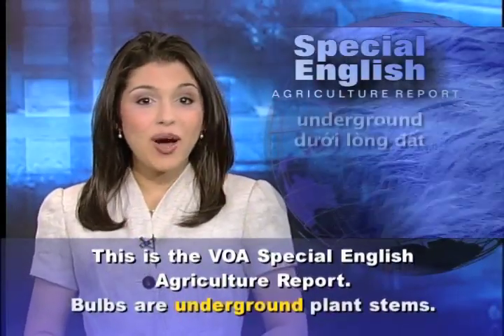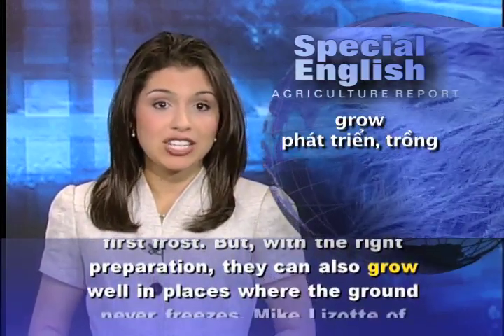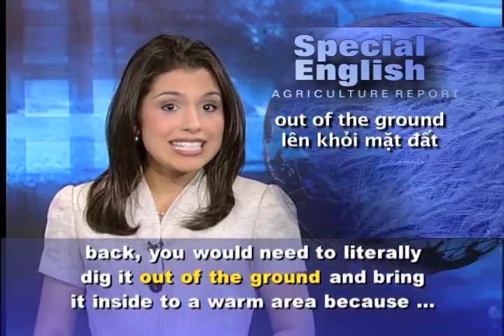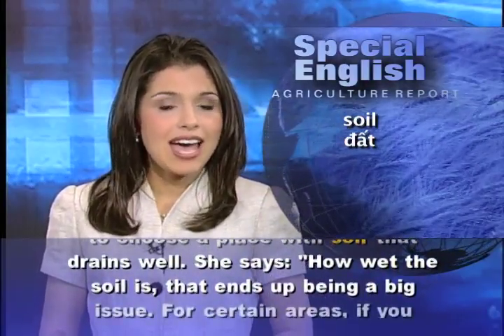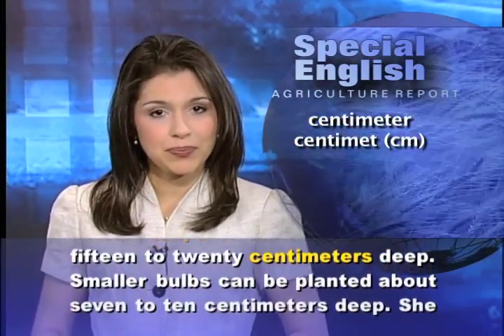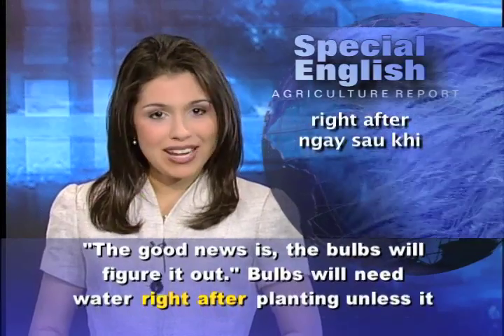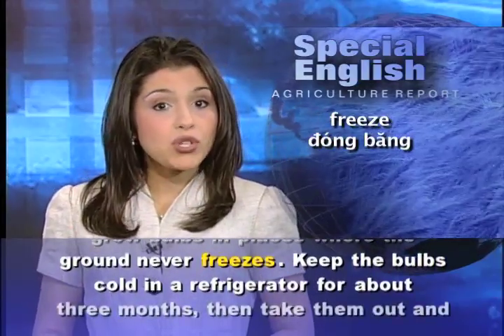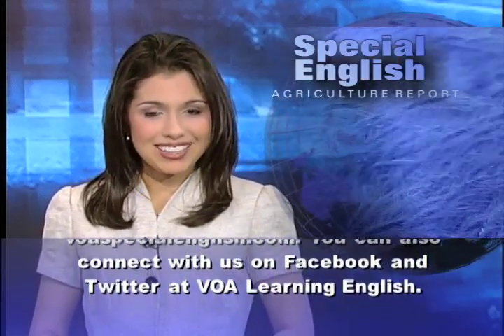Phát âm chuẩn cùng VOA - Anh ngữ đặc biệt 488 agriculture (VOA)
Chương trình học tiếng Anh của VOA: Special English Agriculture Report - Growing Bulbs. Xin hãy vào để xem các bài kế tiếp.

Bulbs are underground plant stems. They provide food for a shoot. Some bulbs produce flowers year after year. Gardening experts say tulips, daffodils and other bulbs are not very difficult to grow.

Bulbs do well in climates with a cold season. They are placed in the ground about the time of the first frost. But, with the right preparation, they can also grow well in places where the ground never freezes.

Mike Lizotte of American Meadows, an online store, says before you start, you need know whether to plant tender bulbs or hardy bulbs. If you live in a cold area, a tender bulb will need special care when the growing season is over. Mike Lizotte says: "If you want that bulb to survive or come back, you would need to literally dig it out of the ground and bring it inside to a warm area because... it will not survive." But he says a hardy bulb like a daffodil or tulip can stay in the ground all year because it prefers cold temperatures.

Sandra Mason from the University of Illinois Extension service has some suggestions to get a good start on planting bulbs. First, the most important thing is to choose a place with soil that drains well.

She says: "How wet the soil is, that ends up being a big issue. For certain areas, if you have a lot of clay in your soil, you may find that bulbs do not last a long time... just a couple years. Or you may find they just do not do very well at all, and they actually rot in the soil."

Sandra Mason suggests planting most big bulbs like tulips or daffodils about fifteen to twenty centimeters deep. Smaller bulbs can be planted about seven to ten centimeters deep. She says she enjoys planting smaller ones like snowdrop bulbs.

Bulbs should be planted with their pointed end up, toward the surface. But some bulbs do not seem to have a pointy end. In that case, Sandra Mason says, look for an "eye" that might have a stem. But don't worry if you cannot find one. She says, "The good news is, the bulbs will figure it out."

Bulbs will need water right after planting unless it has been raining regularly. And they will continue to need water as they grow.

Do not use fertilizer for the first year. After that, if you do fertilize the bulbs, do not mix the fertilizer in the planting hole. It could burn the roots.

There is a trick people can use to grow bulbs in places where the ground never freezes. Keep the bulbs cold in a refrigerator for about three months, then take them out and let them get used to the warmth. Now the bulbs will be ready to develop normally, colorful blooms and all.

For VOA Special English, I'm ... You can learn more about the world everyday and learn English at the same time at voaspecialenglish.com. You can also connect with us on Facebook and Twitter at VOA Learning English.